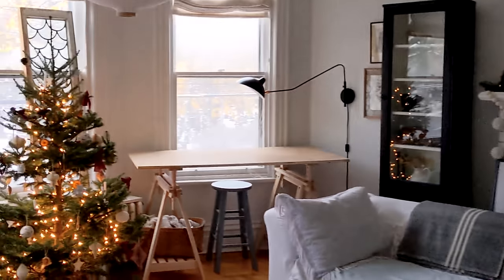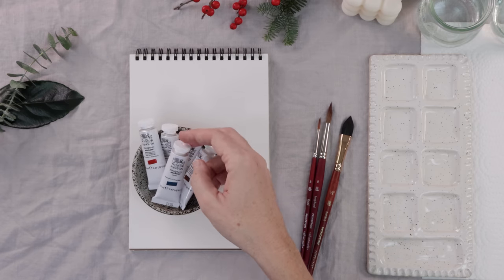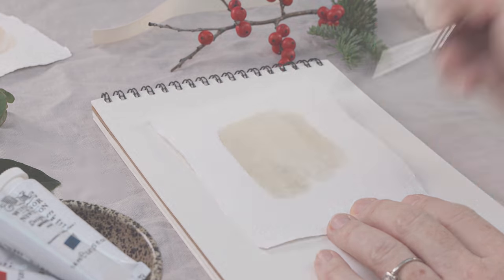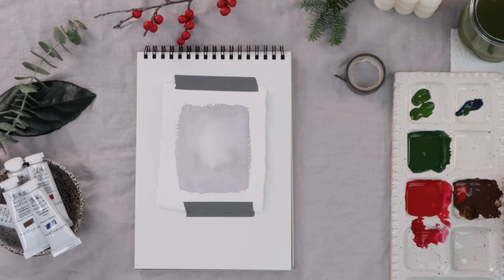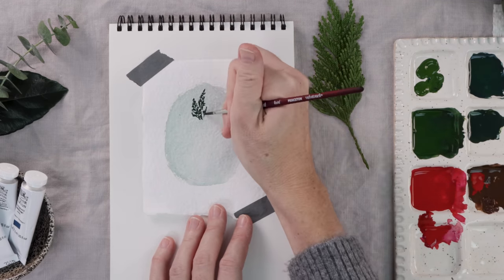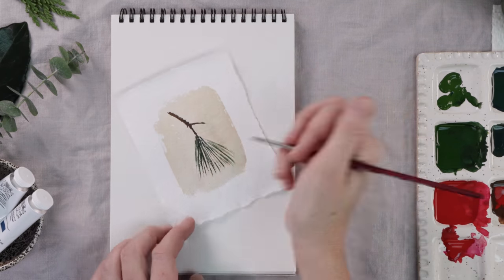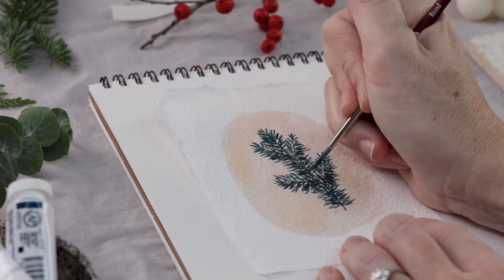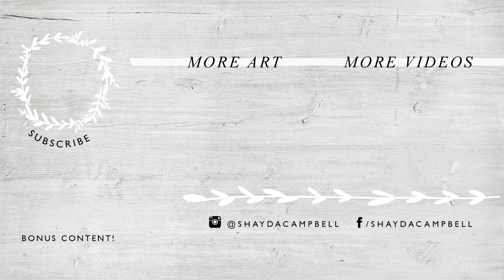Mini Winter Botanicals | Beginner Goauche & Watercolor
If you love painting with watercolor, you should try gouache! Gouache is a highly opaque water based medium that works beautifully with your watercolor paints. And  painting simple botanicals is a great way to get started with any new art medium, so in this video we’re mixing traditional watercolor with gouache to create some beautiful and easy winter botanicals like pine, cedar and more!

SUPPLIES:
Windsor & Newton Gouache Paint

ADDITIONAL TUTORIALS